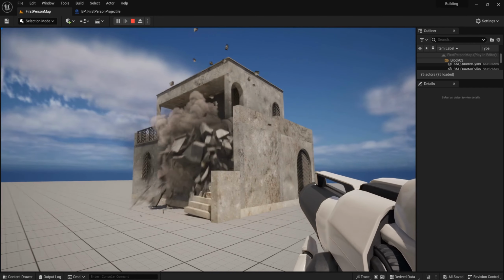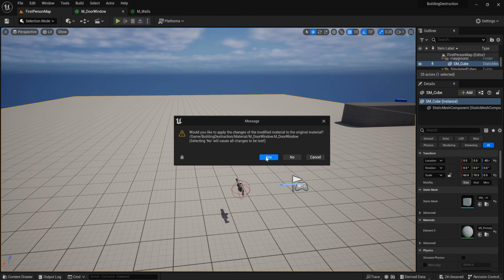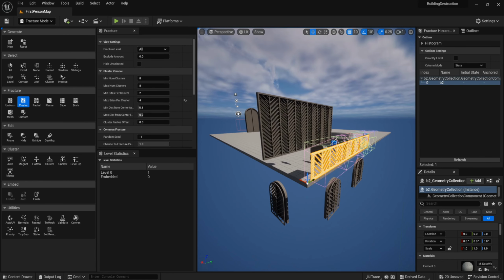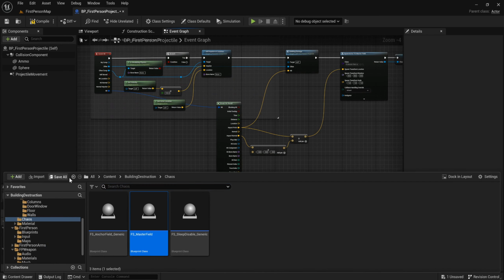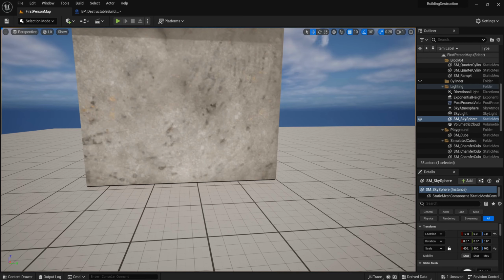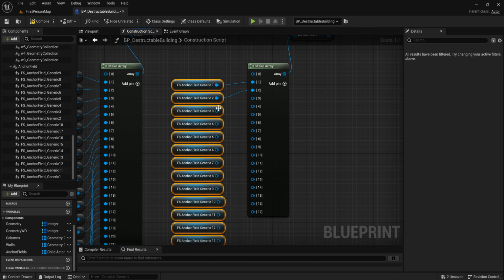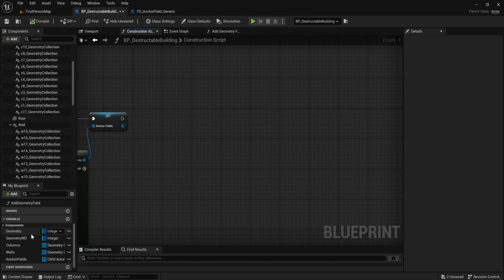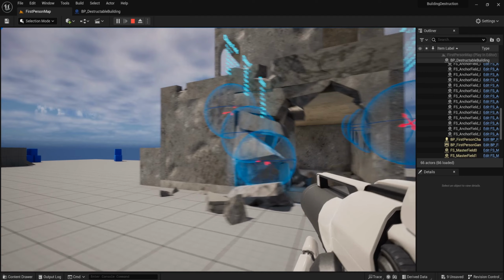Building Destruction System with Chaos Destruction in UE5 (Part 1)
In this tutorial, create a realistic building destruction system using Chaos Destruction in Unreal Engine 5. Start from preparing a 3D model of a building in Blender, fracture the static mesh into a geometry collection, set the material, create a projectile that spawns a master field when it hits, create a destructible building blueprint, apply an anchor field for each column, initialize the anchor field in the construction script using an array and a map variable, and fix the cluster size from the geometry collection. By the end of this tutorial, you will be able to create stunning scenes of building destruction with realistic physics, debris, and effect.

Timestamps:
Intro: (0:00)
Blender Building: (00:34)
Geometry Collections: (11:54)
Field Projectile: (29:17)
Destructible Building Blueprint: (43:15)
Initialize Anchor Fields: (53:16)
Too Big Clusters: (1:16:24)
Outro: (1:22:19)